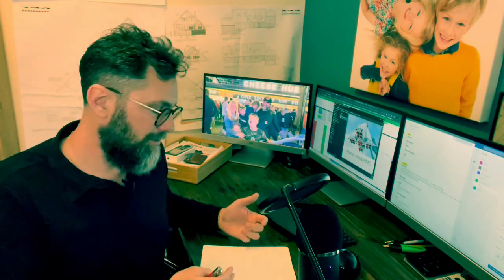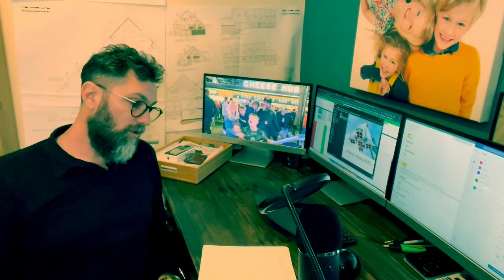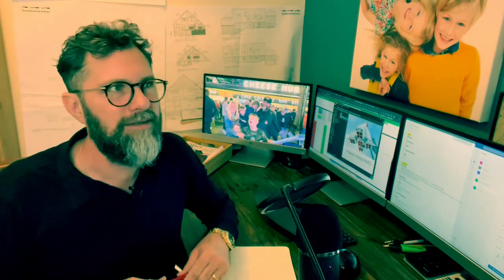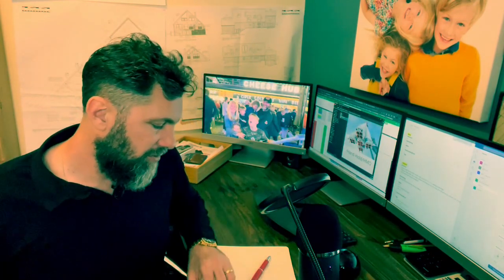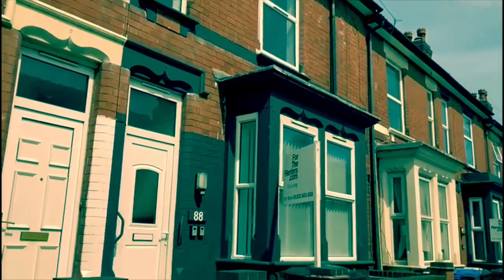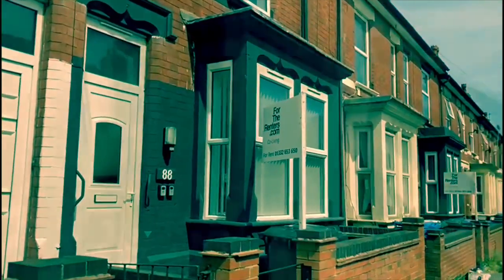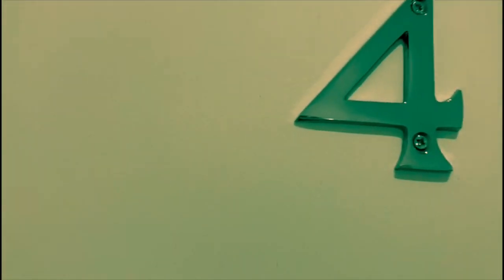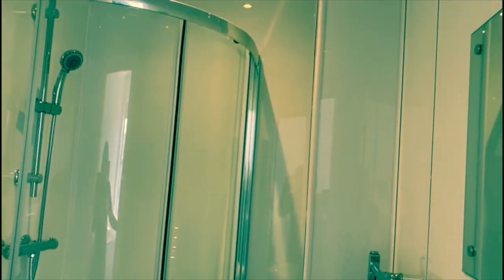Completed 5-bed HMO Walkthrough | Converted from 3-bed Mid-terrace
Julie does the tour of this 5-bed HMO conversion from a 3-bed terrace.

🏡 PROPERTY CODE 88WaR

The one thing you will need is £100k to get started.

Calls take place on a Wednesday. Fill in this form and Harriet will be in touch to arrange a date and time to suit you